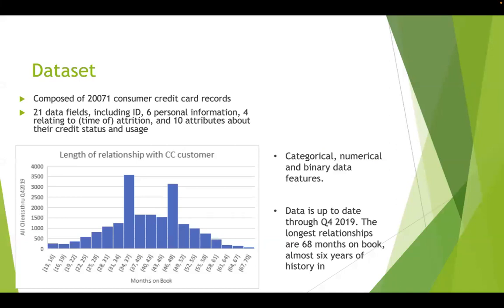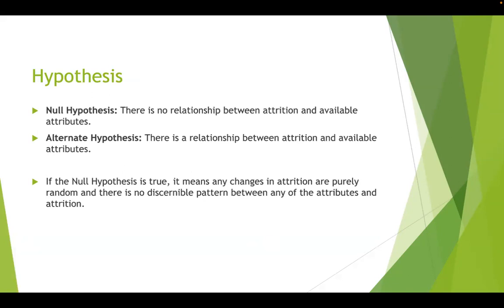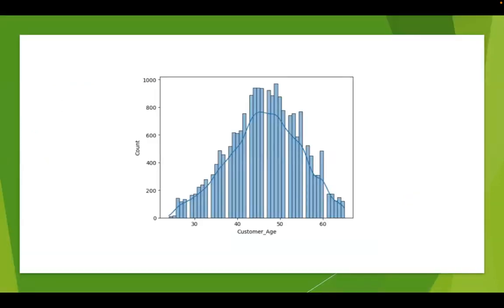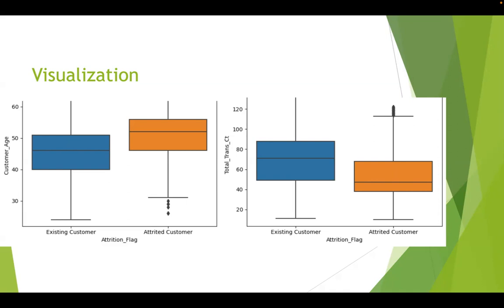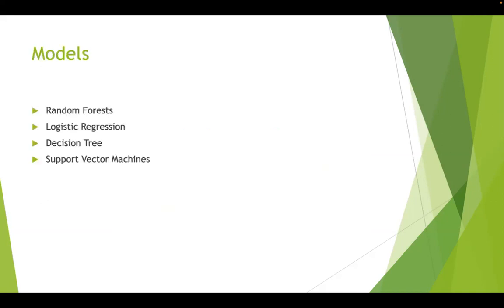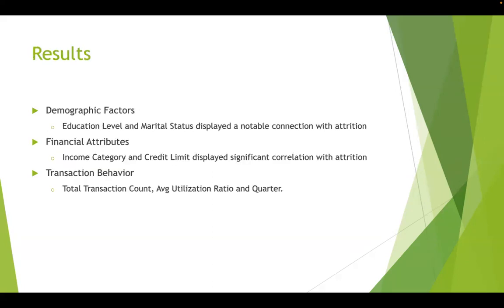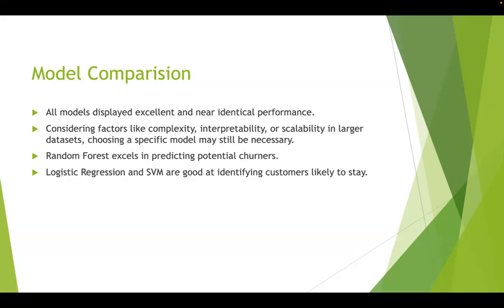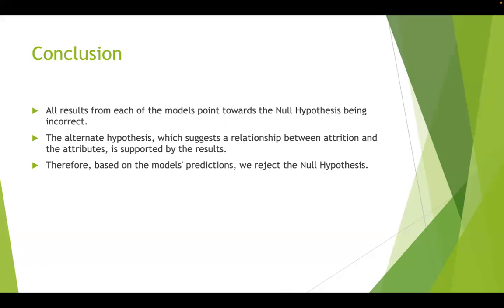bhatarpitpradeep 984292 78290951 DSE598 Video